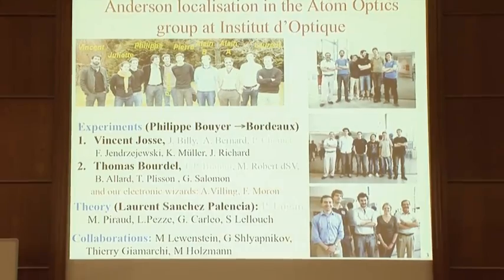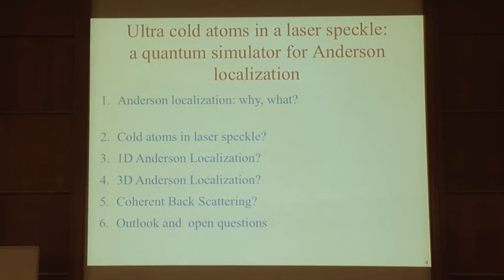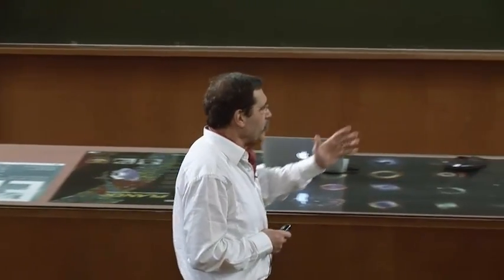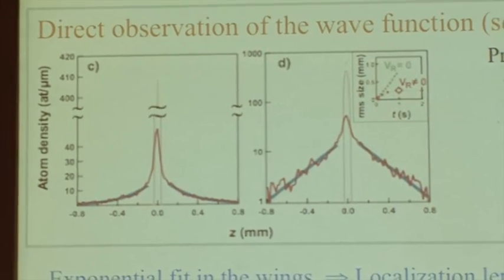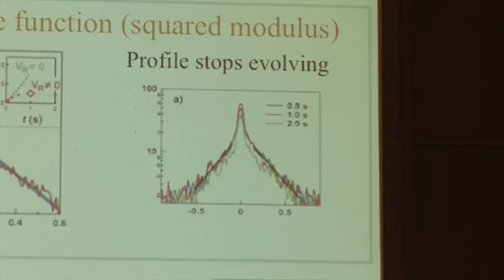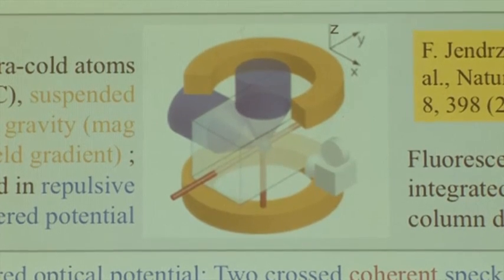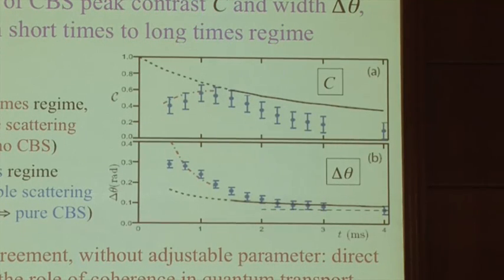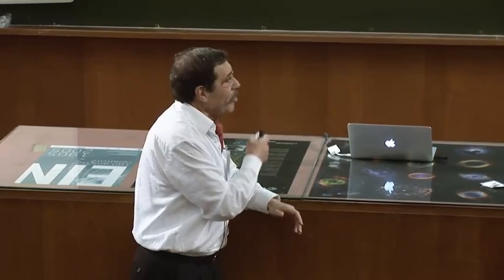LOCALISATION D'ANDERSON D'ATOMES ULTRA-FROIDS DANS UN POTENTIEL LUMINEUX DÉSORDONNÉ - Alain ASPECT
conférence du 1 Février 2013
Niveau : niveau Doctorat (LMD), Recherche

La localisation d'Anderson est un phénomène quantique imaginé par Phillip Anderson il y a plus de 50 ans pour comprendre le comportements surprenant de certains matériaux désordonnés à basse température. En physique de la matière condensée, on n'a que des indications indirectes de la validité de ce modèle. En revanche, en plaçant des atomes ultra-froids dans un potentiel lumineux désordonné (champ de tavelures laser), il a été possible d'observer directement et d'étudier le phénomène, ainsi que son précurseur, la rétrodiffusion cohérente (encore appelé localisation faible). Ces expériences appartiennent au domaine très actif des simulateurs quantiques à atomes froids, où l'on vise à étudier des problèmes difficiles de matière condensée en remplaçant les électrons des solides par des atomes ultra-froids placés dans des potentiels lumineux.

Alain Aspect est un physicien français, connu notamment pour avoir conduit le premier test concluant portant sur un des paradoxes fondamentaux de la mécanique quantique, le paradoxe Einstein-Podolsky-Rosen.
Ancien élève de l'École Normale Supérieure de Cachan (ex- École Normale Supérieure de l'Enseignement Technique), agrégé de physique (1969), titulaire d'une thèse de troisième cycle en optique (Orsay, 1971), Alain Aspect enseigne 3 ans durant à l'École Normale Supérieure de Yaoundé (Cameroun) où il forme les professeurs de physique et chimie de lycée. En 1974, il entreprend à l'Institut d'Optique d'Orsay un travail expérimental sur les fondements de la mécanique quantique, connu sous le nom de " Tests des Inégalités de Bell ". Les expériences originales présentées dans le cadre de sa thèse d'état, en 1983, font encore autorité. En 1984-86, il utilise la source de paires photons corrélés mise au point lors de sa thèse pour réaliser, avec son élève Philippe Grangier, un certain nombre d'expériences sur les propriétés quantiques de la lumière, en particulier sur les états à un seul photon. De 1985 à 1992, il travaille avec Claude Cohen-Tannoudji au laboratoire Kastler Brossel de l'ENS, sur le refroidissement d'atomes par laser, et plus particulièrement sur une méthode de refroidissement " sous le recul du photon ". En 1991, il crée à l'Institut d'Optique d'Orsay le groupe d'Optique Atomique. Ses travaux actuels portent sur les miroirs à atomes, la condensation de Bose Einstein, les lasers à atomes. Tout en poursuivant ces travaux de recherche fondamentale, il oeuvre au rapprochement entre la recherche académique et les industriels de l'optique.

Il est membre de l'Académie des sciences et de l'Académie des technologies. Il est lauréat du prix Holweck en 1991. Le 9 novembre 2005, le CNRS lui a décerné sa médaille d'or. En septembre 2006, il a été nommé membre du Haut conseil de la science et de la technologie. En avril 2008, il devient membre de la National Academy of Sciences américaine. En 2010 il reçoit, conjointement avec l'américain John F. Clauser et l'autrichien Anton Zeilinger, le prix Wolf de physique pour ses contributions conceptuelles et expérimentales à la physique quantique. Il a été nommé, en 2011, à la Thomson Reuters citation Laureate, ce qui fait de lui une personnalité « officiellement » nobélisable. Il a obtenu la médaille Albert-Einstein en 2012.

bienvenus sur ma chaine qui est destinée à diffuser des connaissances scientifiques dans différents domaines qui peuvent être de la physique théorique en passant par de l'informatique, des sciences sociales ou même des conférences sur l'histoire, en bref ce tout ce qui me passionne, ce qui fait beaucoup de domaines possibles.

chaîne YouTube consacré à rassembler le maximum de conférence d'un maximum de sujets au même endroit.